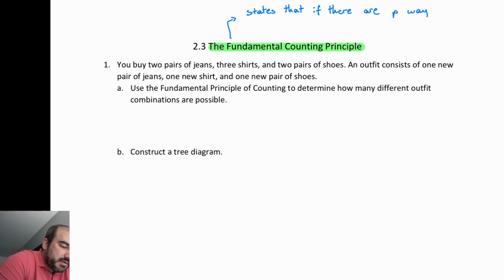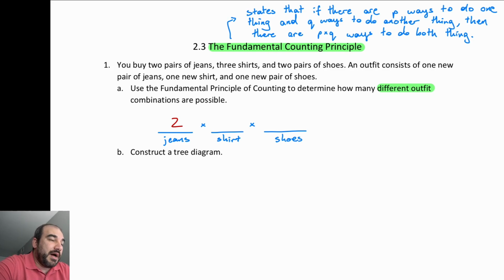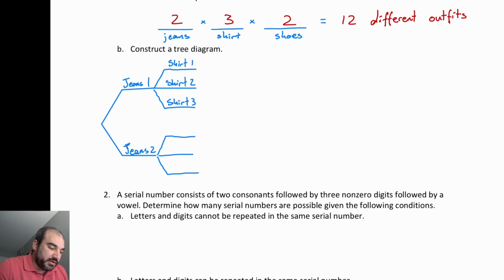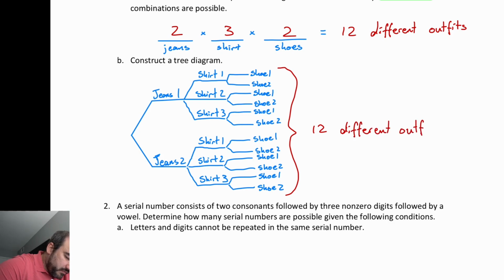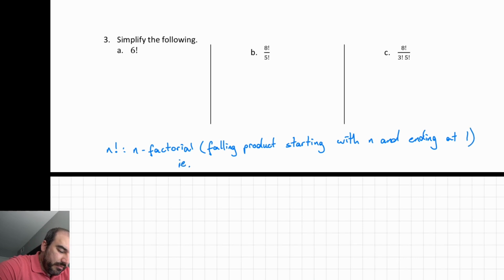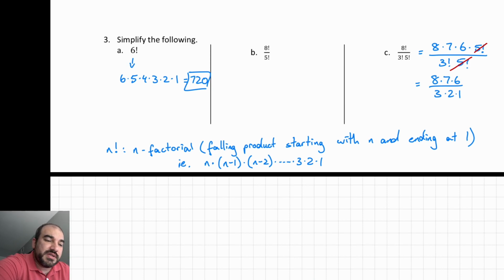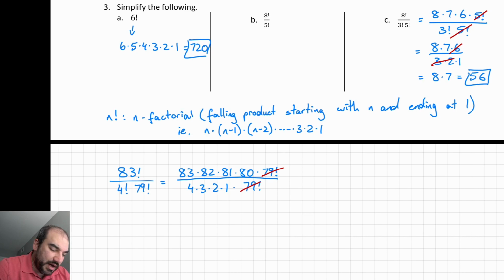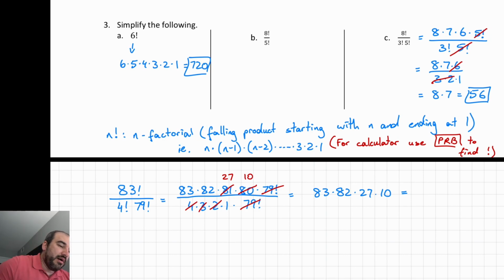Math 110 9-27 Lecture